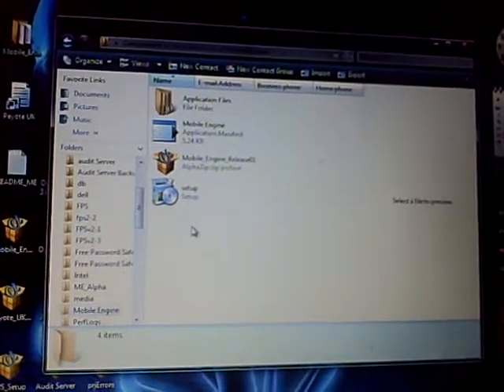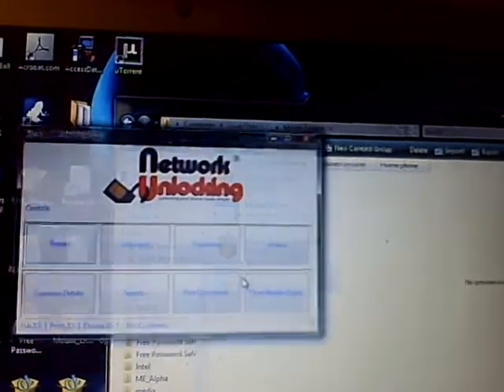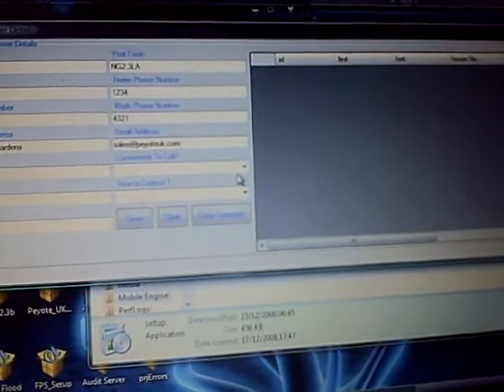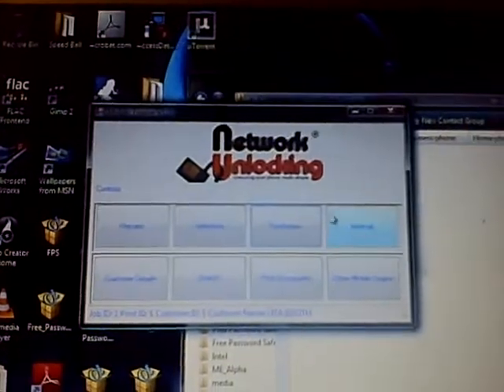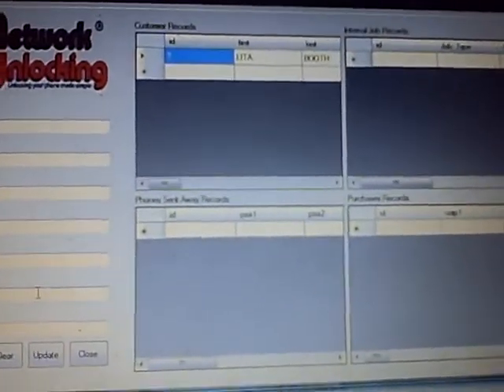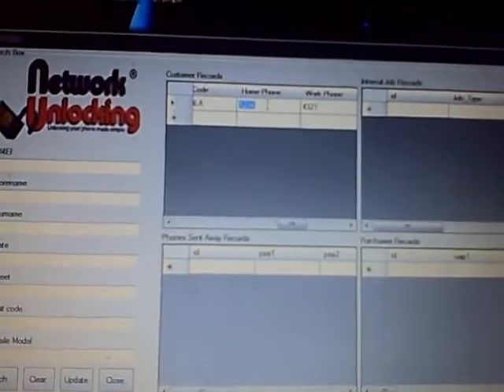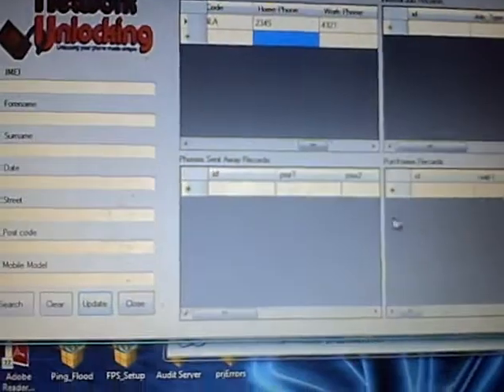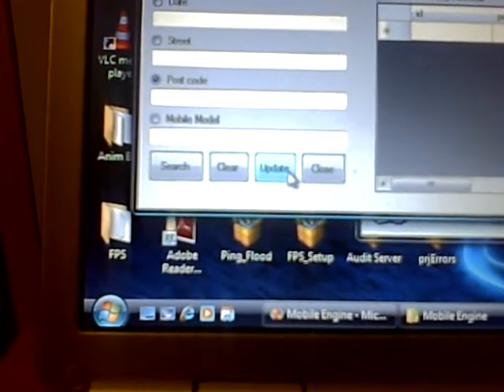Mobile Engine v3 Development - Part Two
MEv3 is nearly finished now. This is a short tutorial on how to install and use MEv3. I need to finish writing the SQL for the Search Box - currently only able to search via Post Code. But, this will not take long, perhaps 8 hours. Get in touch regarding any changes you require via e-mail. You know where I am.